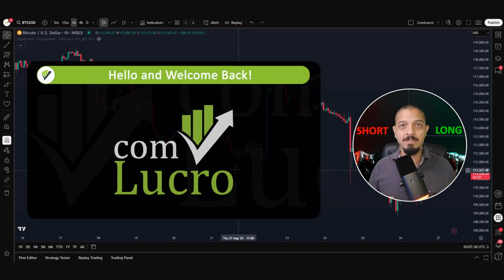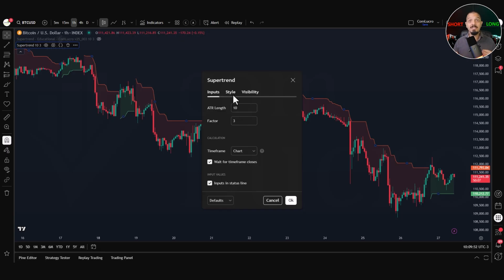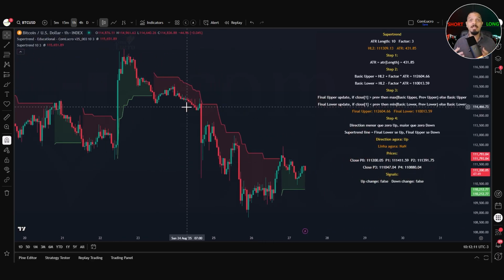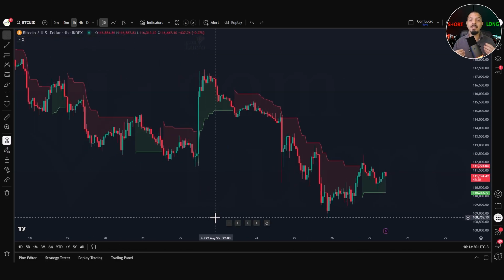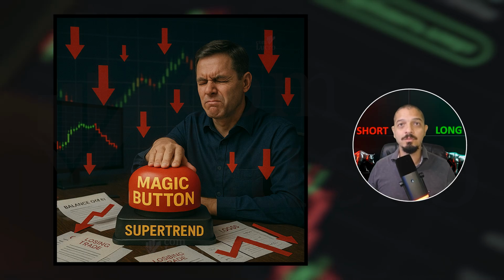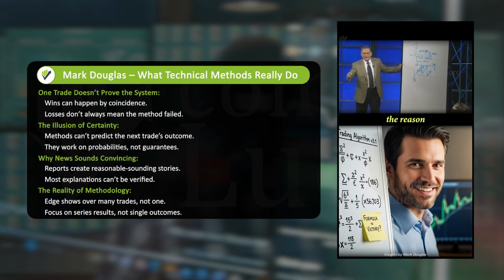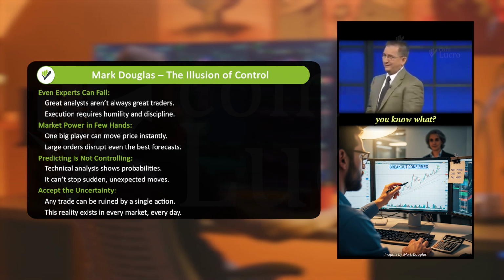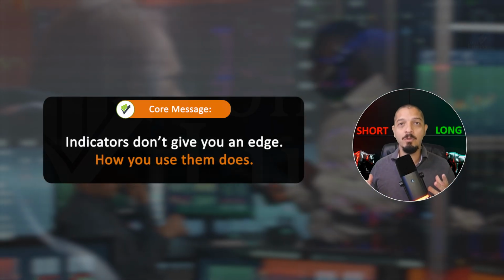Supertrend Indicator Explained Step by Step (TradingView Tutorial)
Discover why the Supertrend is one of the most popular trading indicators — and how to use it the right way. In this step-by-step tutorial, we break down everything from its default TradingView settings to the full calculation behind the signals. You’ll see how volatility, ATR, and factor multipliers work together to generate Supertrend levels, plus the mistakes traders make when using it blindly.

This is part of our series “The Best Trading Indicators Explained Step by Step,” designed to help you truly understand how each tool works instead of just reacting to color changes. Less noise, more clarity — real insights you can apply in your trading.